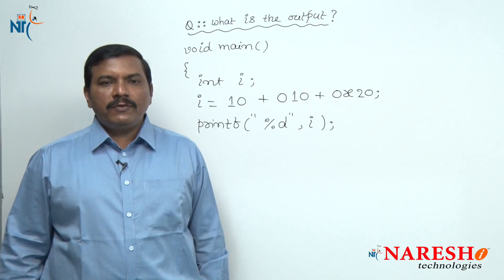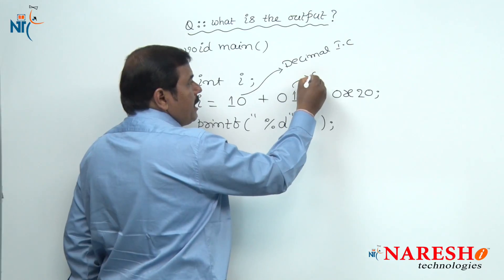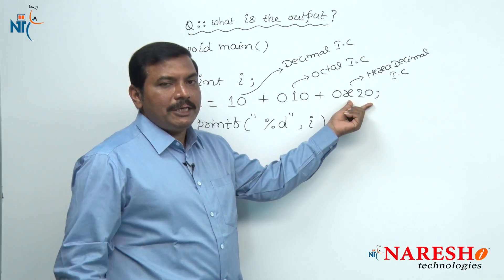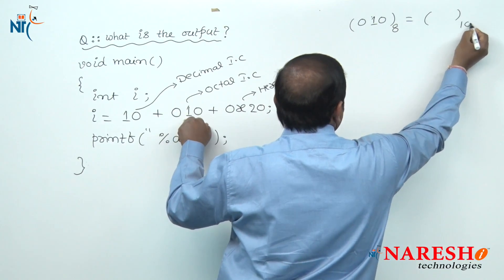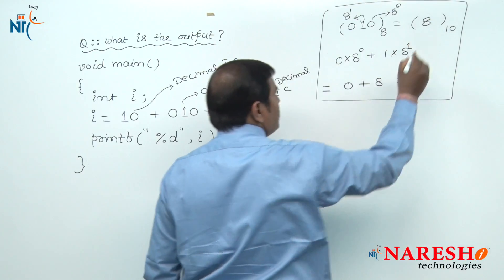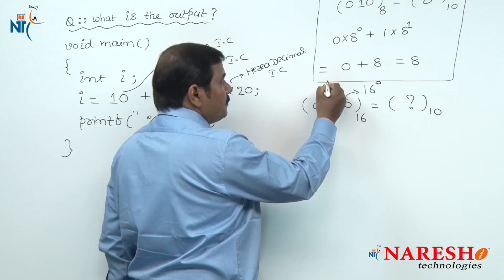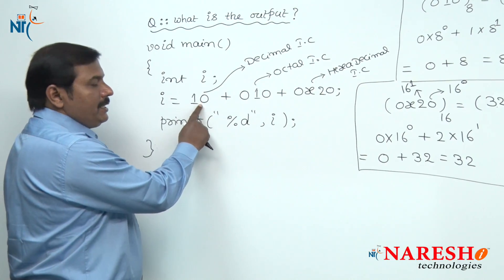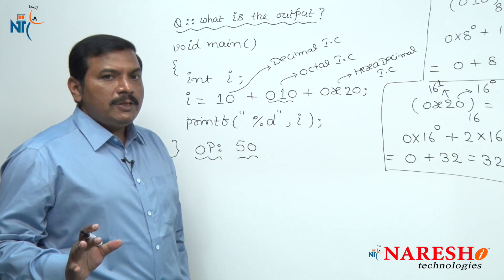Operators | C Technical Interview Questions and Answers | Mr. Ramana